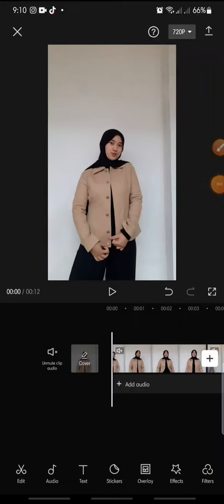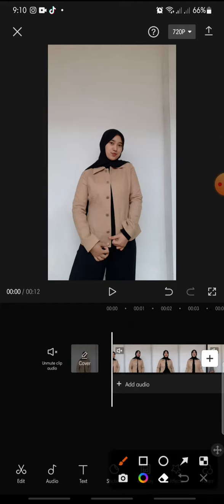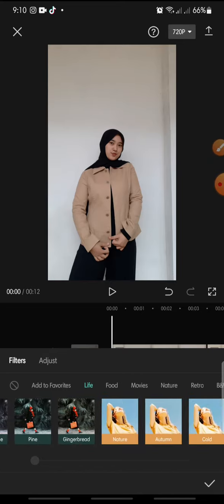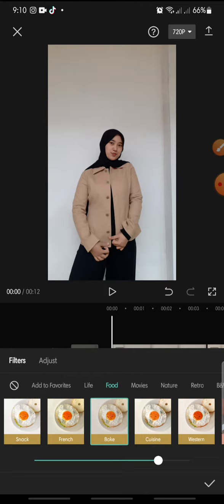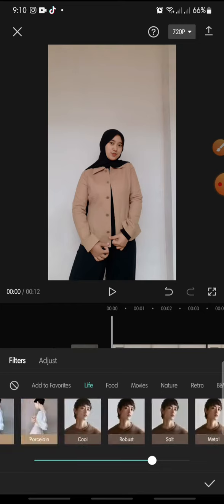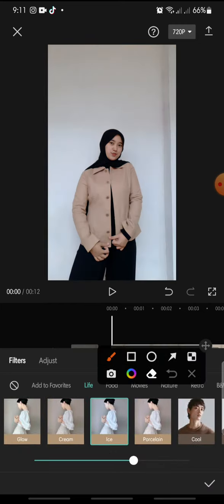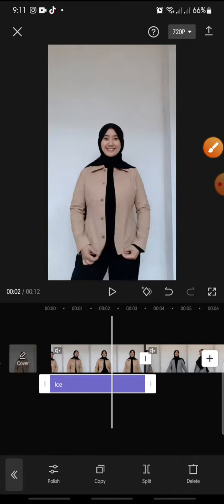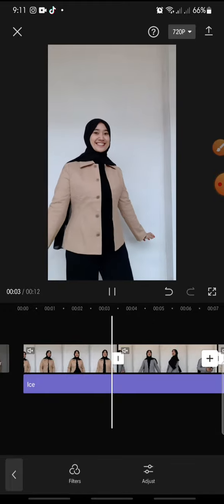How To Add Filters On CapCut Apps